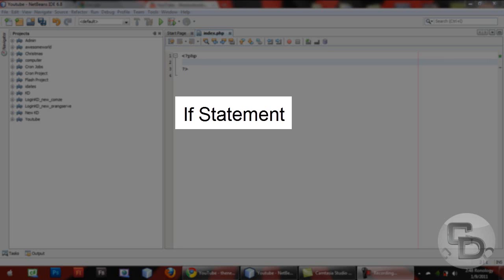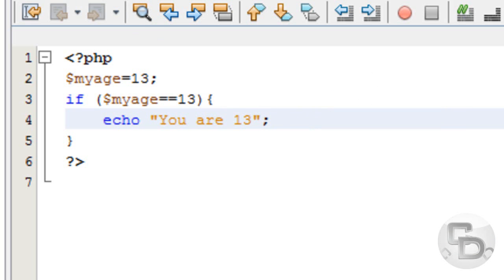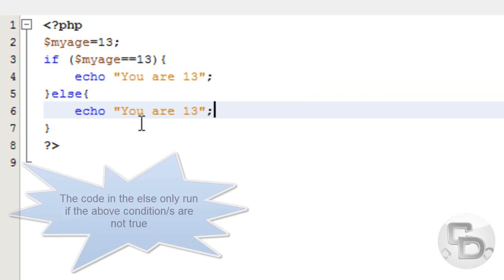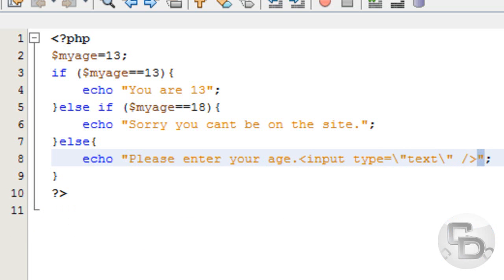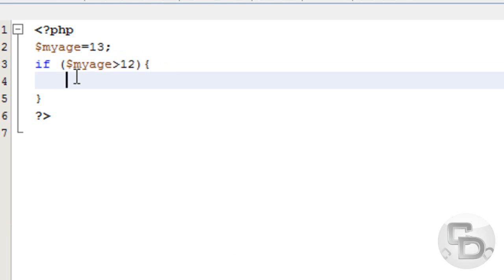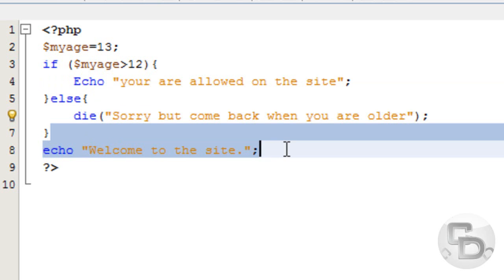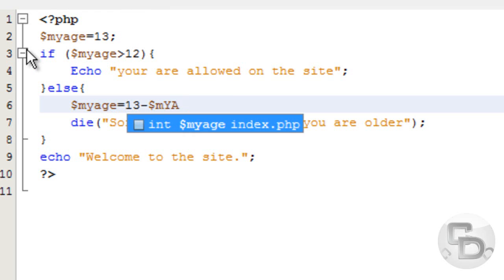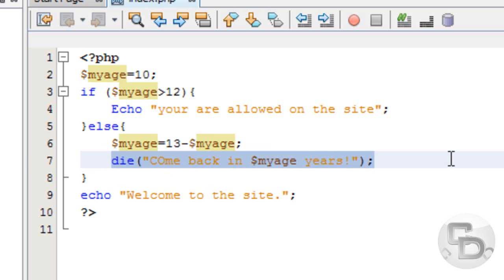PHP3:If statement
This tutorial shows you the if statement. The if statement is used to conditionally run lines of code. It is used to check values. Syntax:
If (condition){
//lines of code